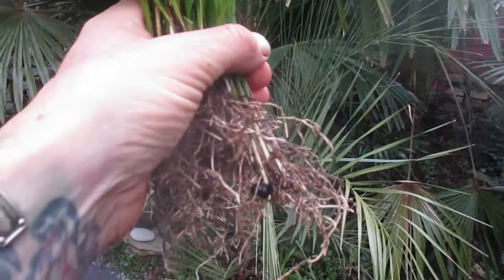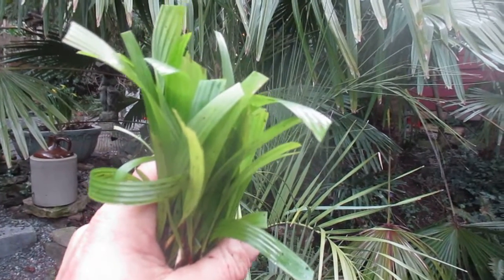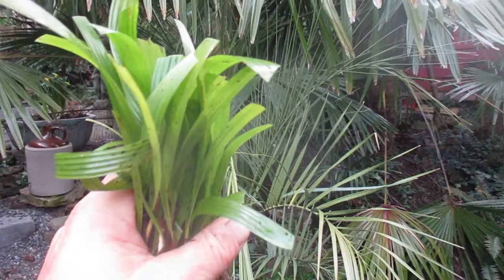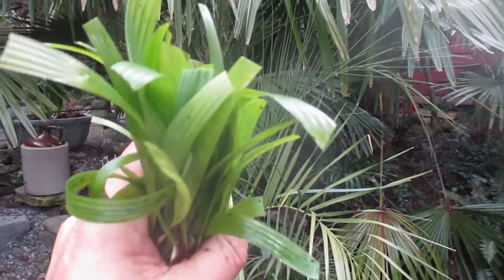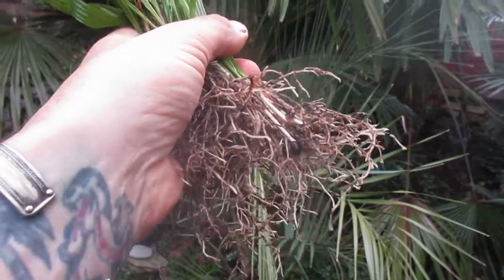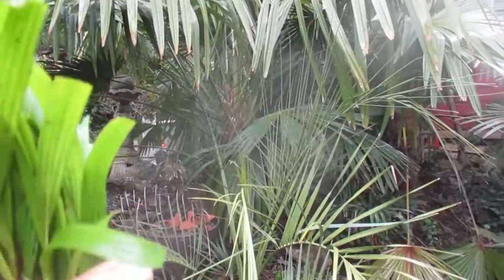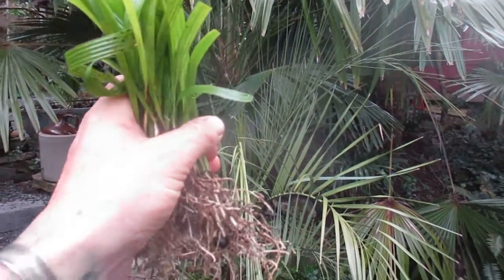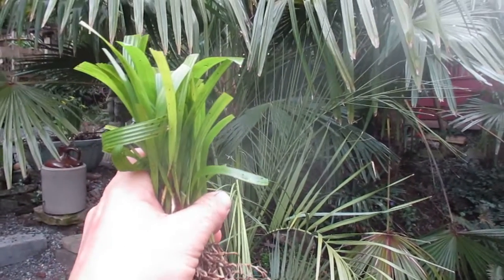Now shipping Bare root Trachycarpus Palm seedlings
Palm shipping season has begun